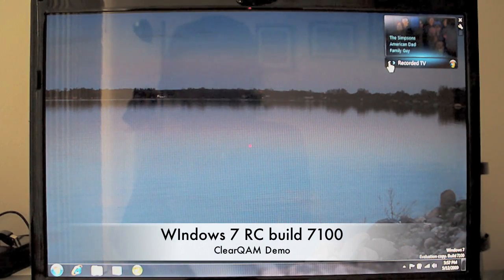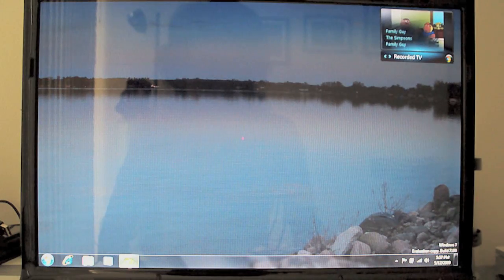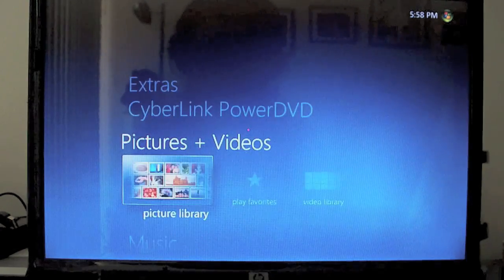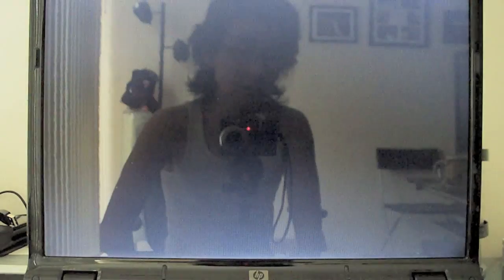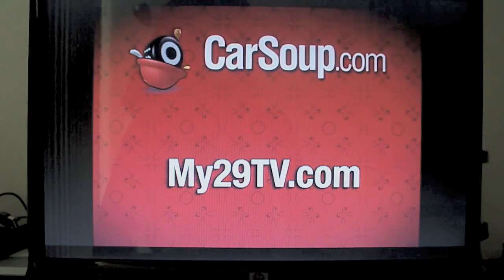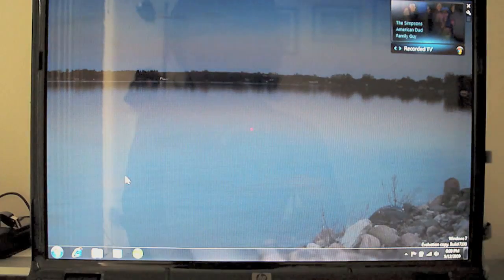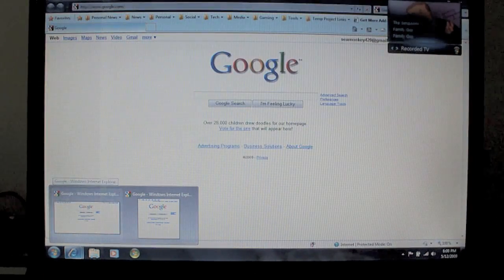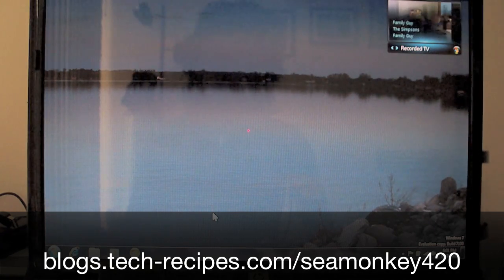Windows 7 and ClearQAM Demo